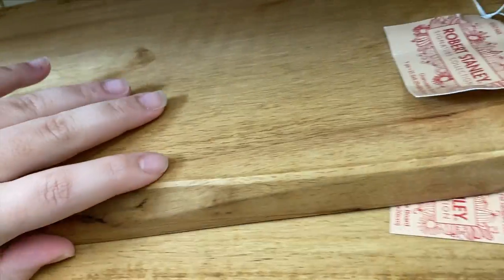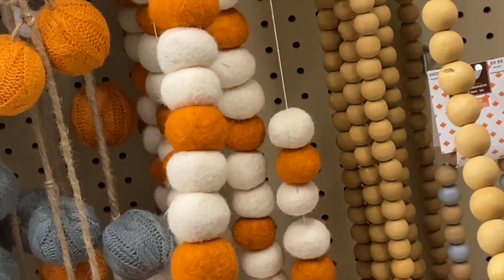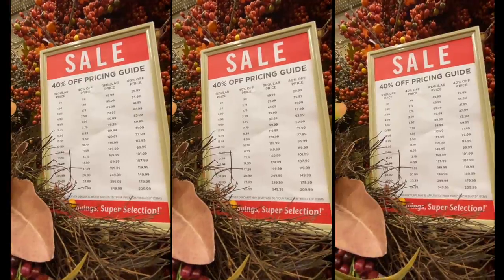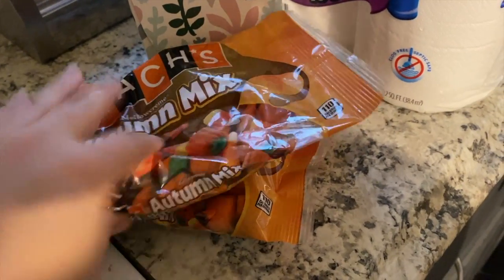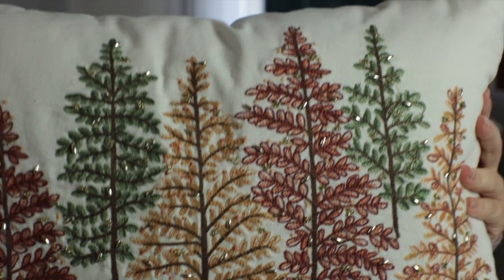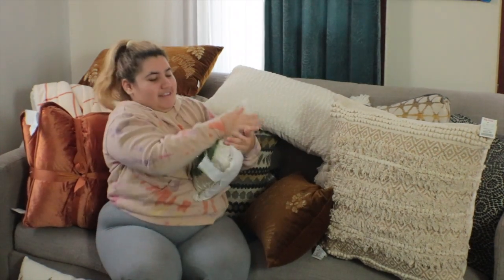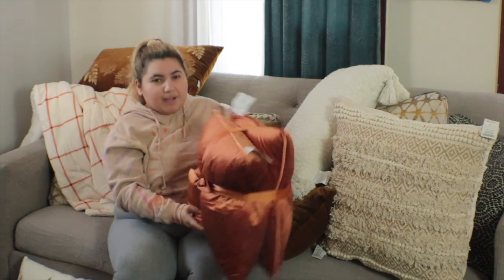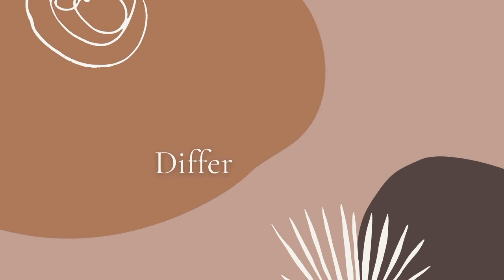Autumn Decoration Haul | Shop With Me Vlog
Hey There !